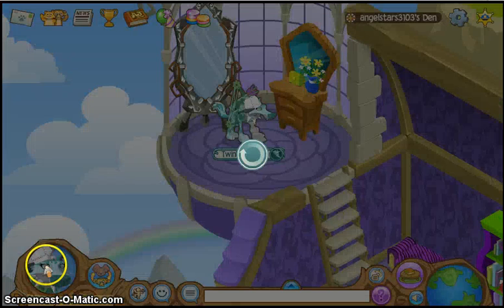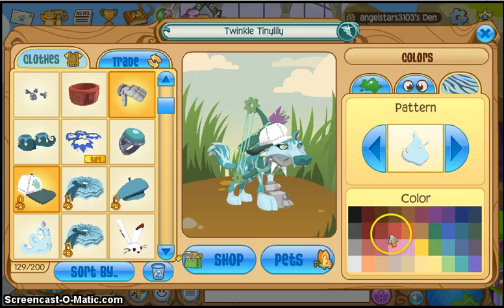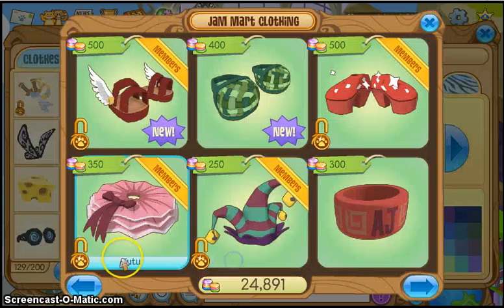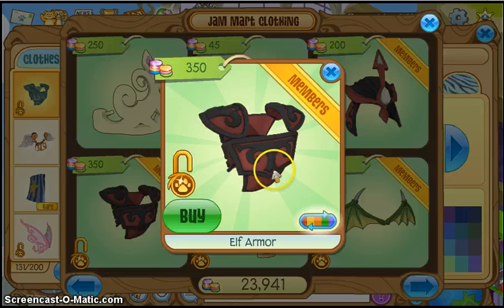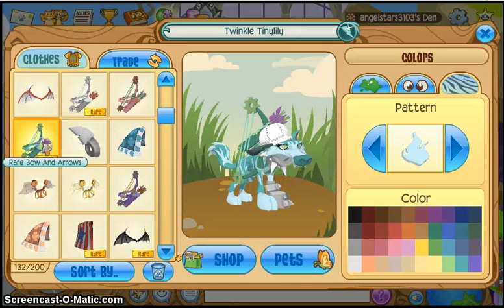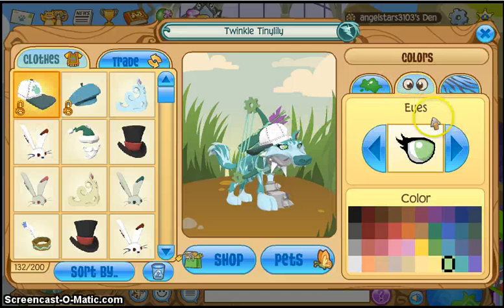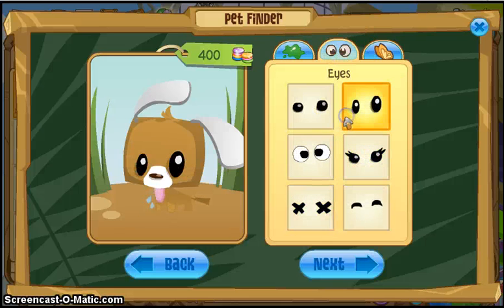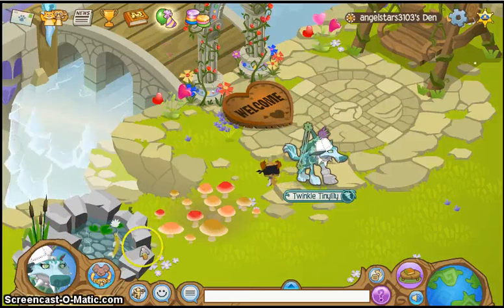Animal Jam Cool Outfit